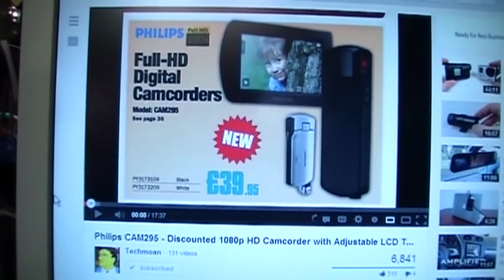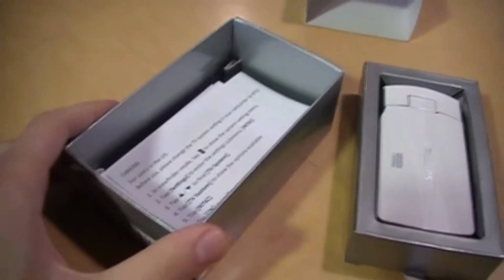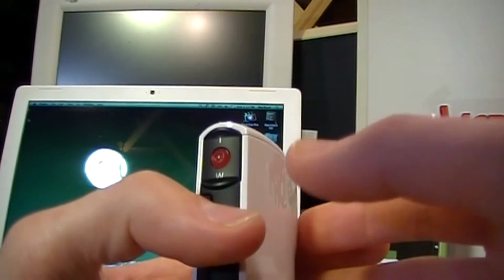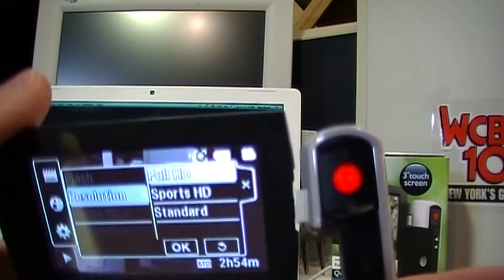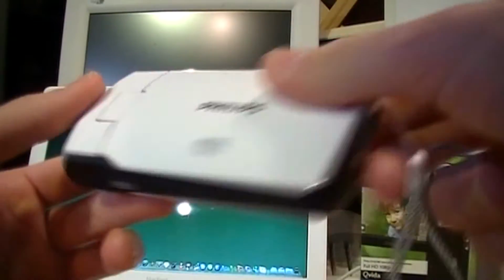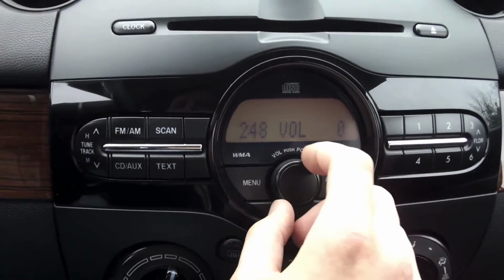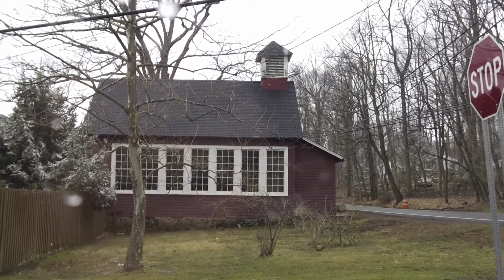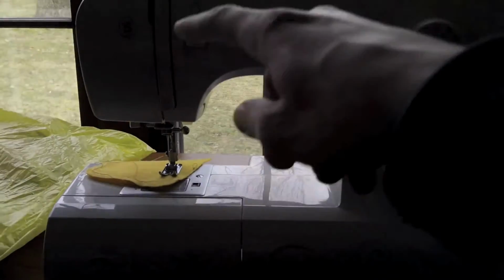Philips CAM300 HD 1080p camcorder review & test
A now-discontinued HD camcorder from Philips, with autofocus lens, LED light, and stereo microphone. Similar to the CAM295 sold in Europe, except the CAM300 adds image stabilization.